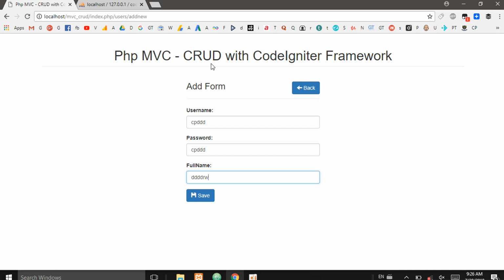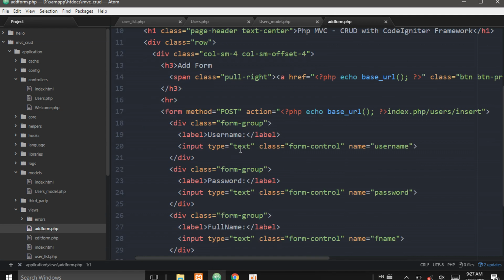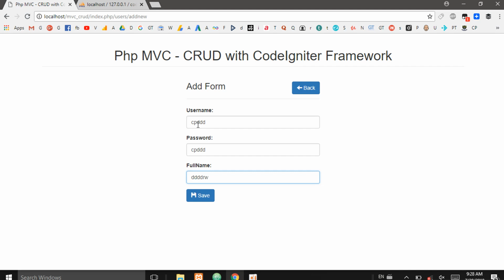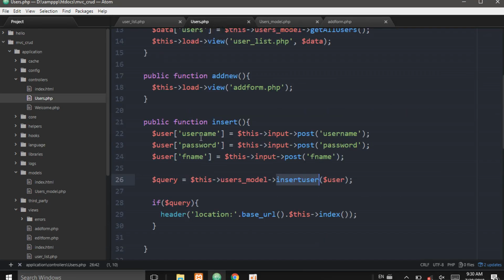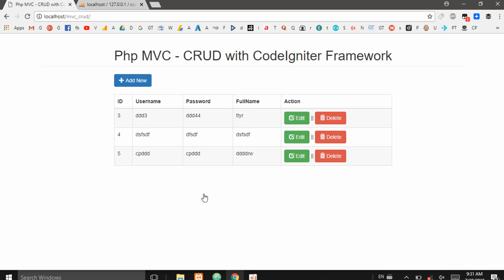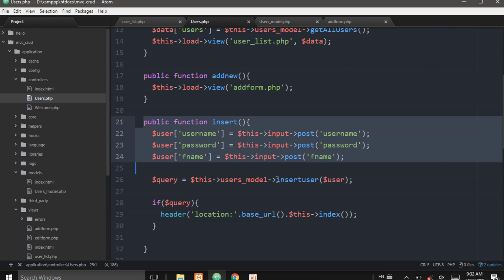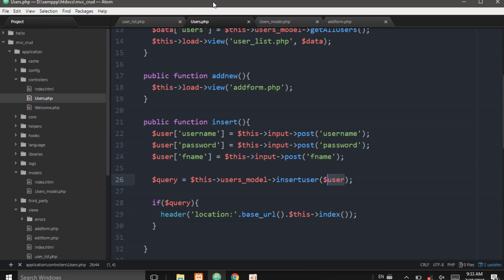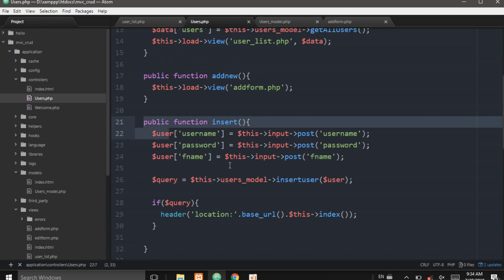php mvc | php mvc project | php mvc project tutorial | 12 Insert Data Into Database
Topic
php mvc,php mvc project,php mvc project tutorial,php mvc tutorial @codewithnaeem